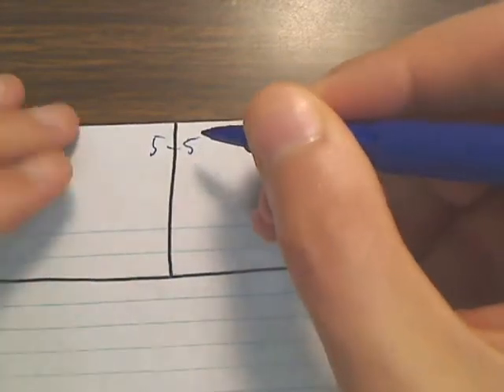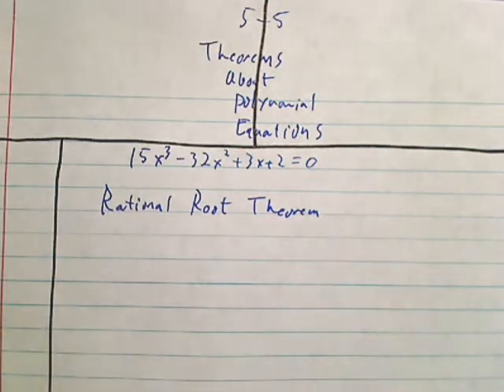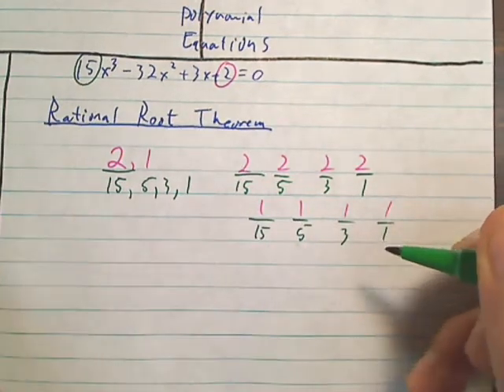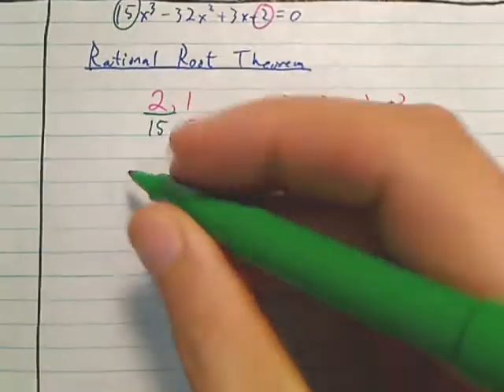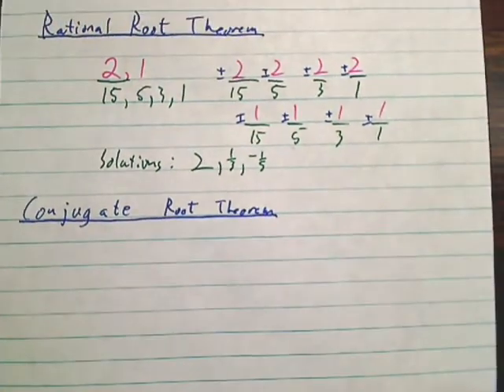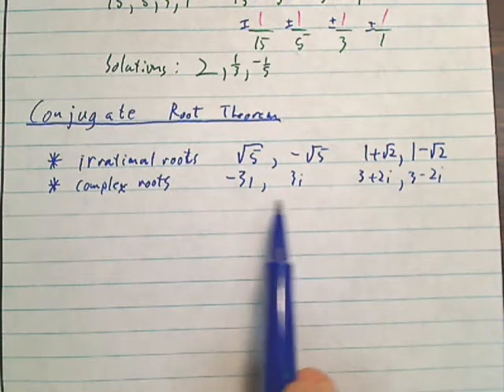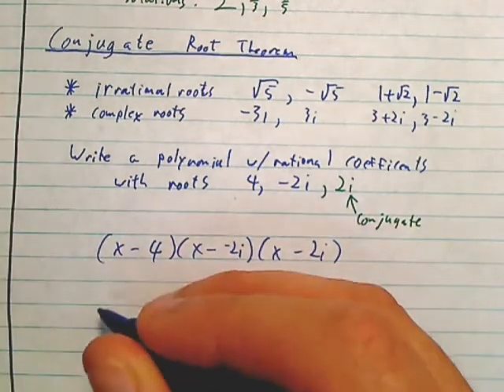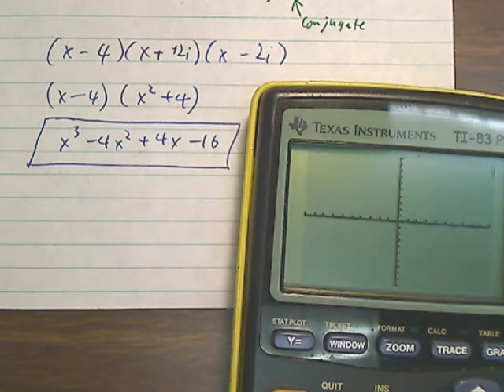a2 5 5 notes 1